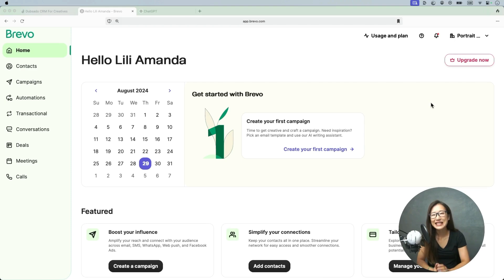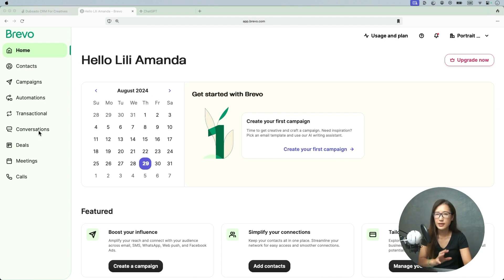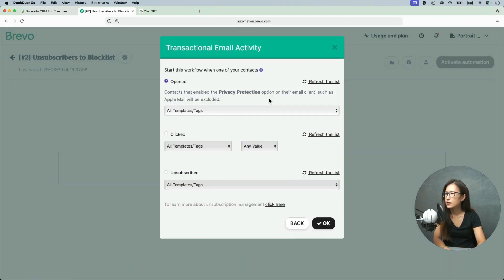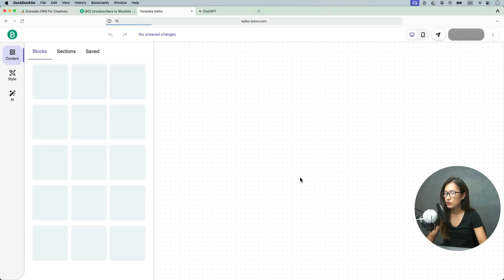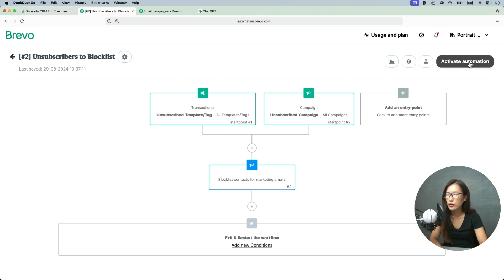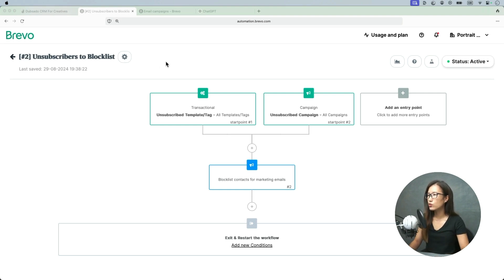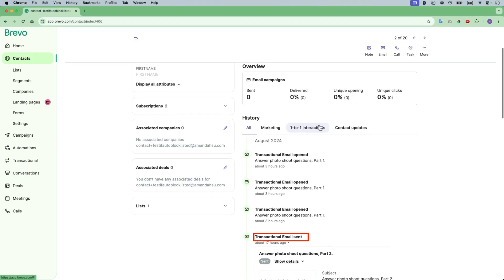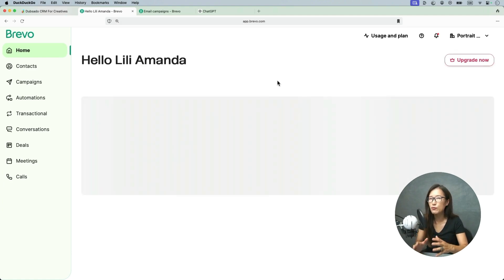How to STOP Getting Marked as SPAM - Brevo Tutorial! [2024 Guide]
00:00 How to STOP Getting Marked as SPAM - Brevo Tutorial!
00:07 Why you need this setup in Brevo
01:17 Set up the Blocklist Automation in Brevo
03:15 Create a New Campaign for Setting up the Blocklist Automation
06:24 Bonus Techie Tip: Understand The Back End Contact Log